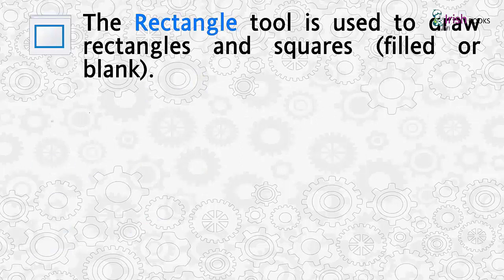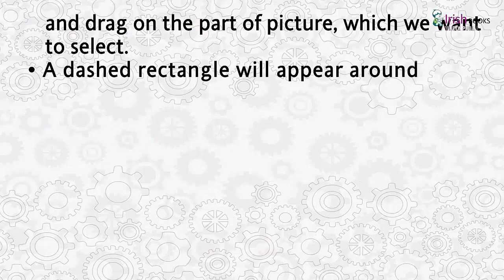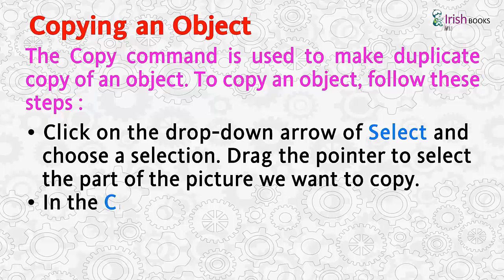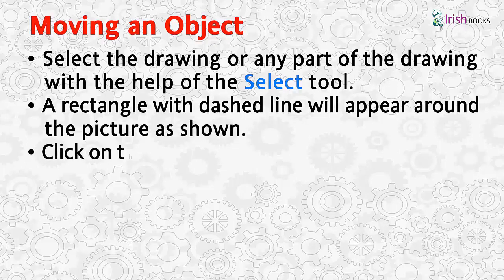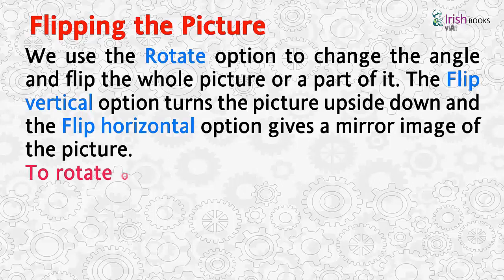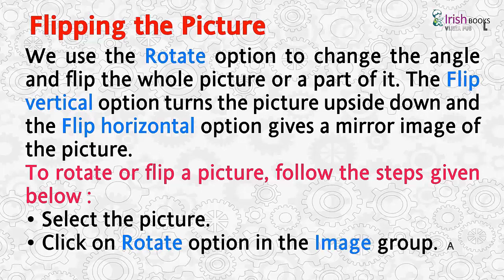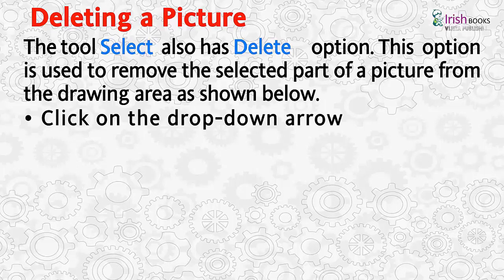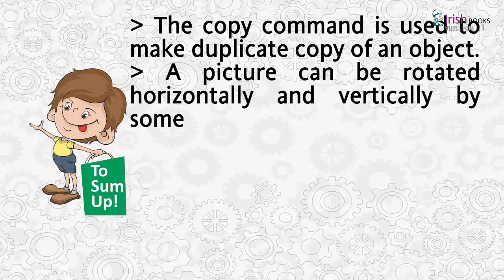MORE ABOUT MS PAINT II CH-4 OF CLASS-3 II COMPUTER IRISH.